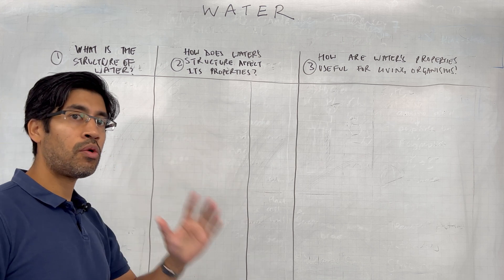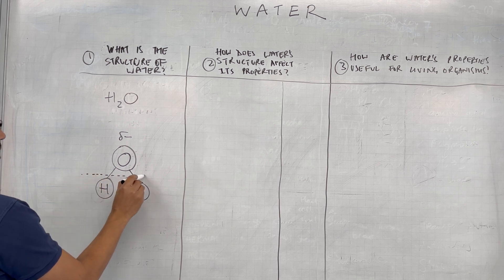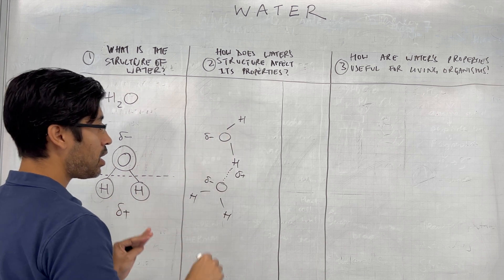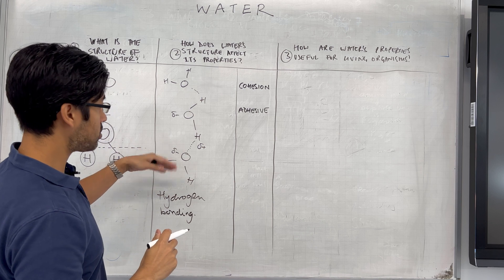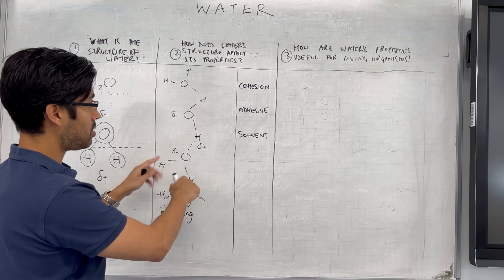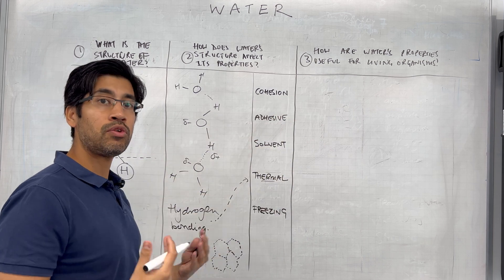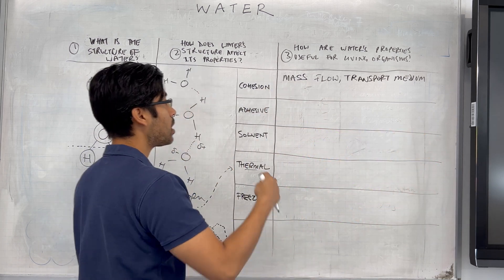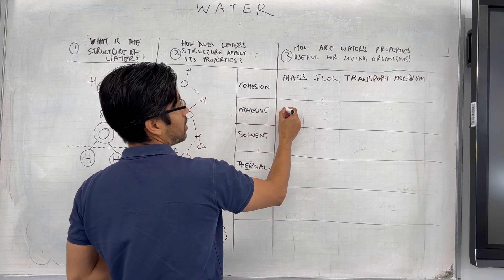Water structure, properties and biological importance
Episode five: See how I would do some retrieval practice on the topic of water. Then try it do it yourself. Think of these are exercises that you have to keep repeating until you're doing them independently.